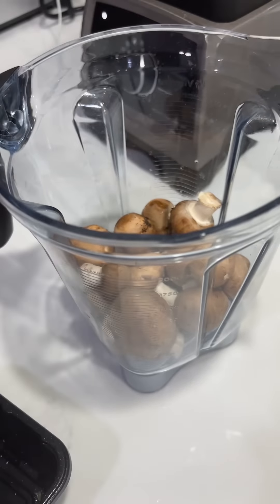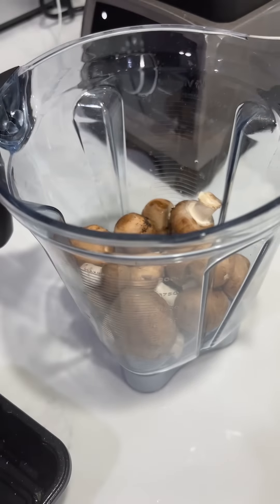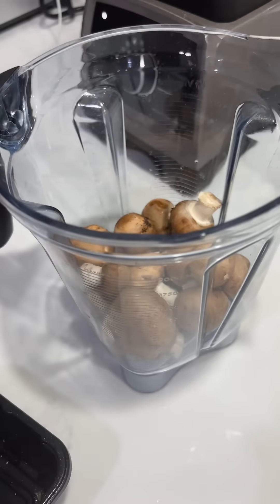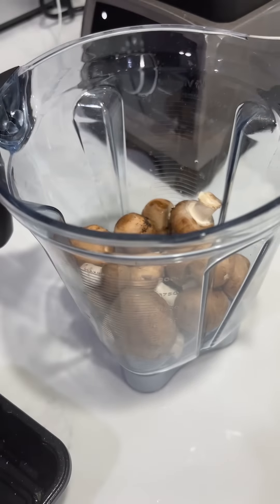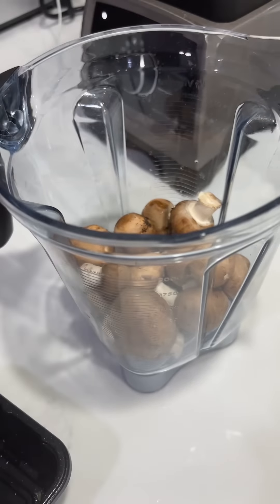Vegan Lasagna for my Daddy!!!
Late night lasagna dinner because my daddy is here! @teamchancebasketball cutting up because I’m a Daddy’s girl😂. Don’t do that babe! Y’all see @iamblackybrown is already in his favorite position for PaPa❤️😂.
My T-shirt is from @femininefunk